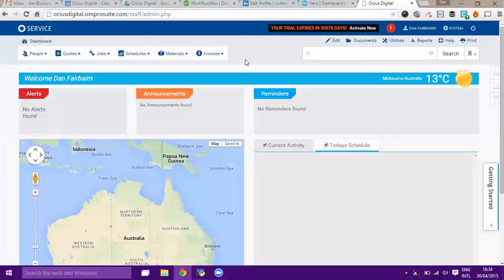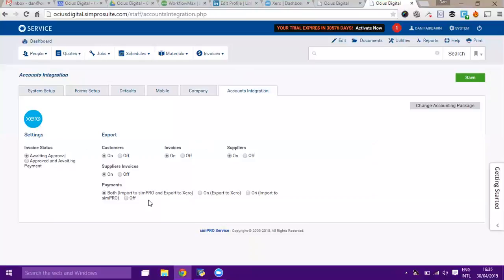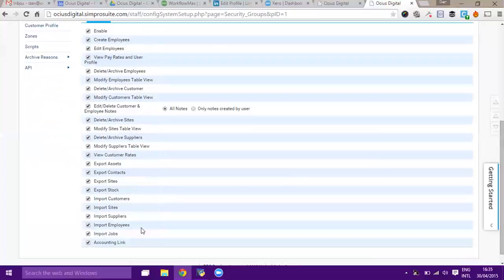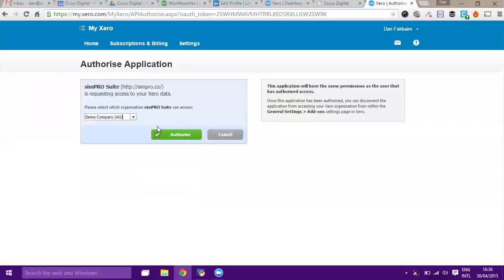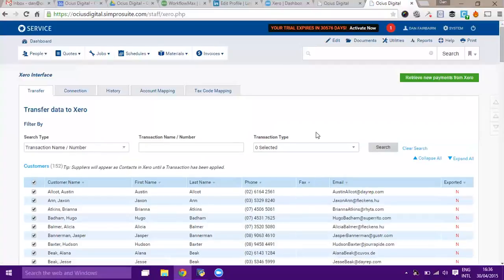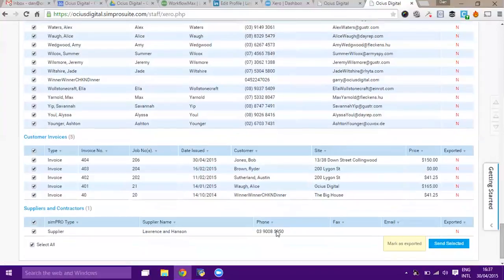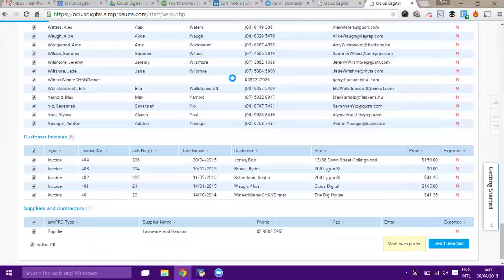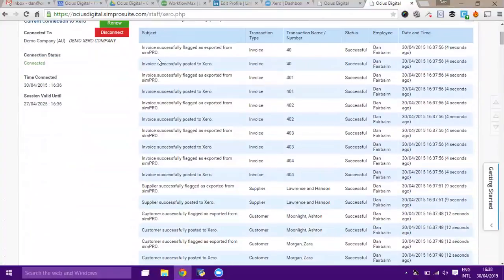simPRO Service - Xero Link and Sync - [Waypoint]